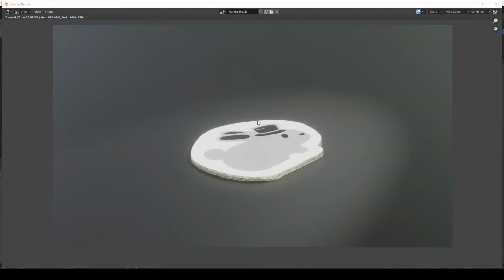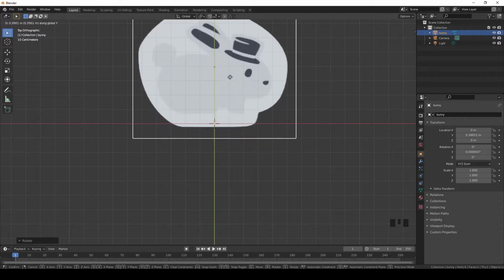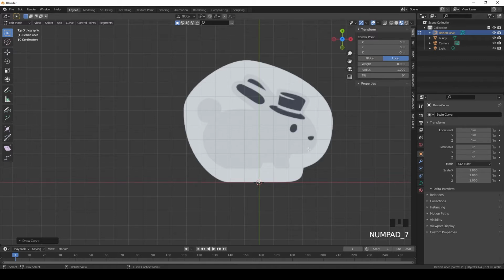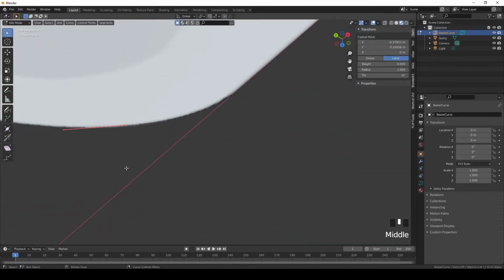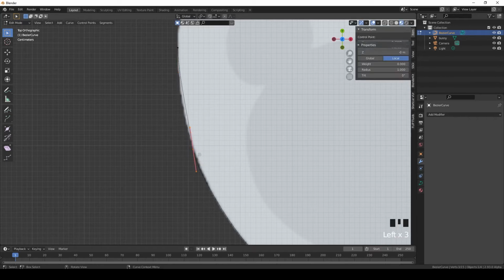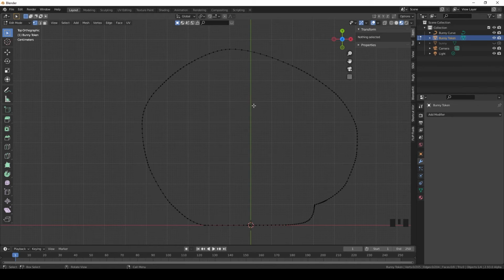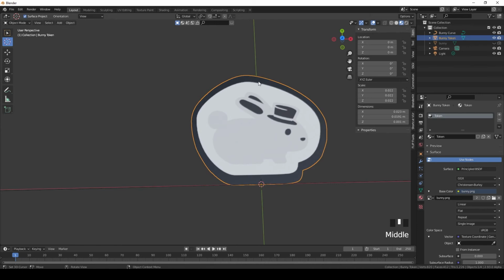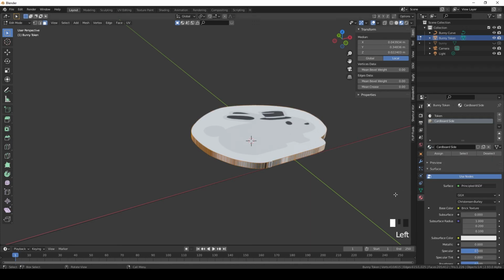Model a Custom Shaped Token - Blender Tutorial 6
In this tutorial we get to the same result as the previous tutorial but without using any paid external software.

In this tutorial I cover:
- Importing image as plane to use as reference
- Using Bezier Curves to model the outline of the token
- Converting to mesh, extruding and texturing

This is part 6 of my Beginner's Blender course for board gaming content.

UP NEXT - Meeples, Minis, and Standees!